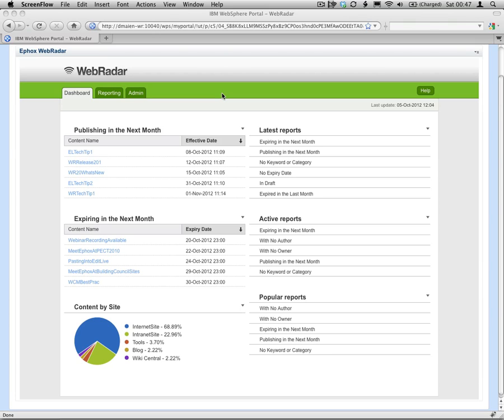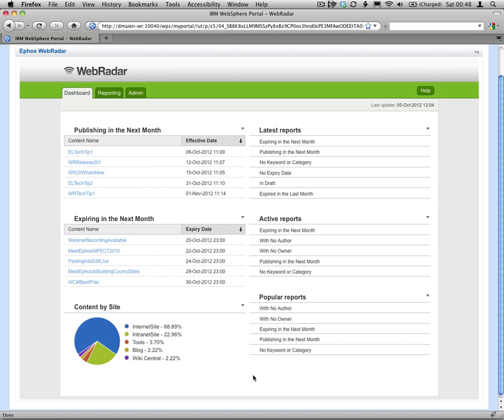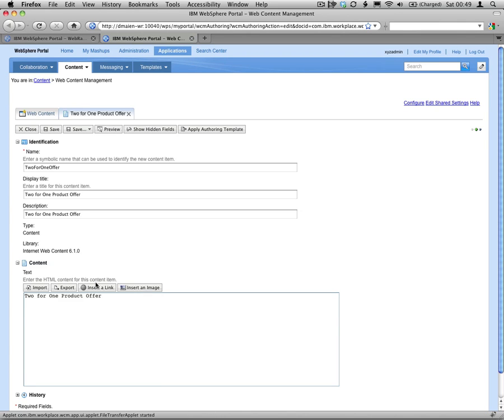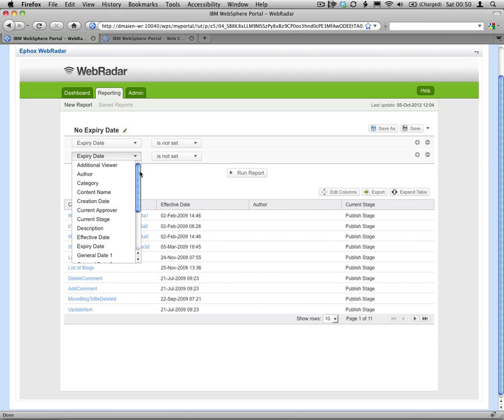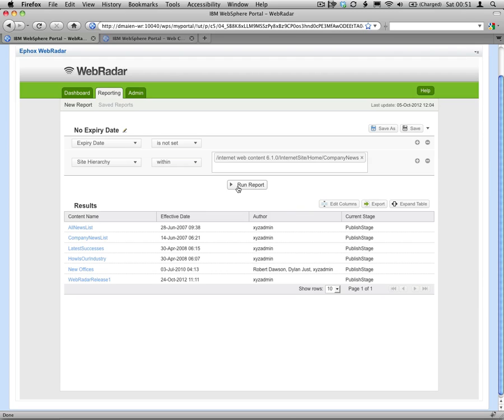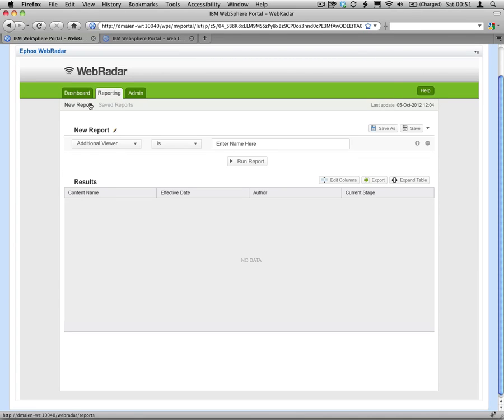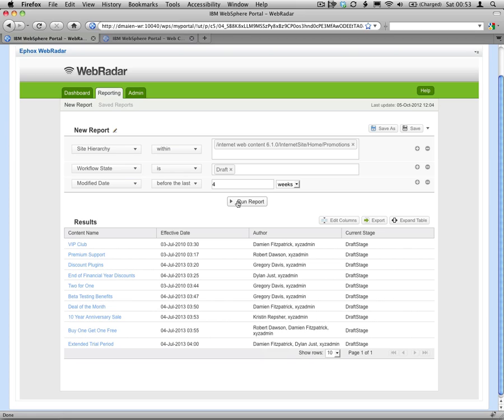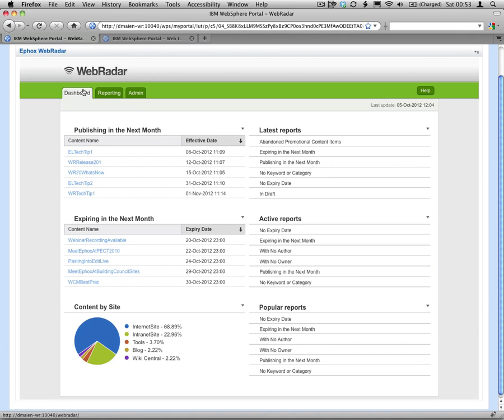WebRadar 2.0 Demonstration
Ephox demonstrating  WebRadar 2.0.
WebRadar 2.0 lets you find what you need in IBM's Lotus Web Content Management. Fast. Quick and easy reporting gives you the answers to the most important questions about your site. Its advanced cache makes queries lightening fast — even on large sites.